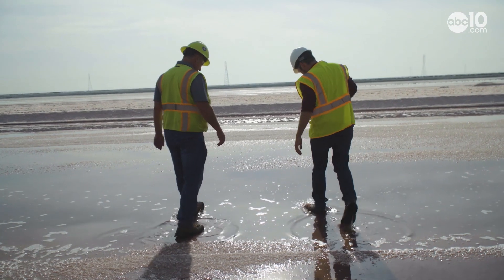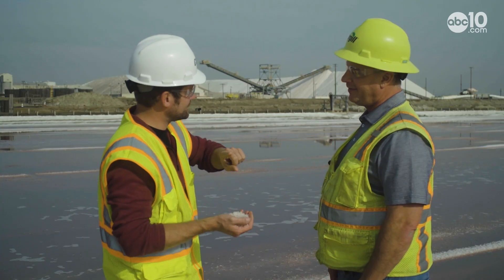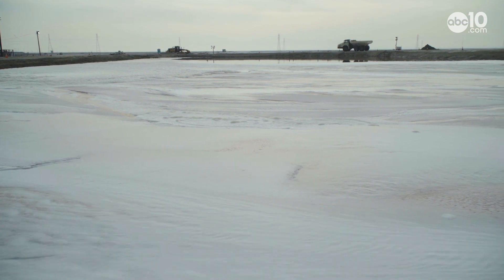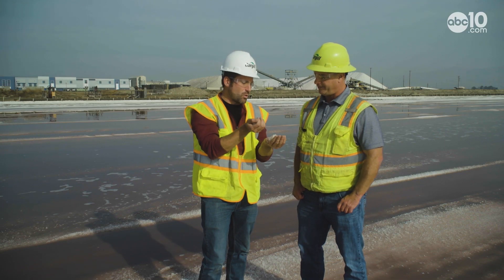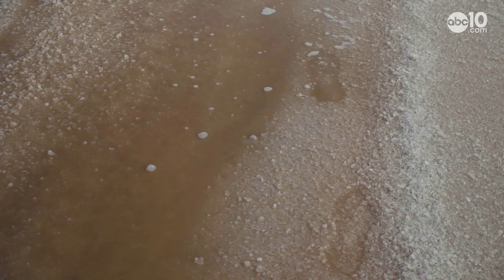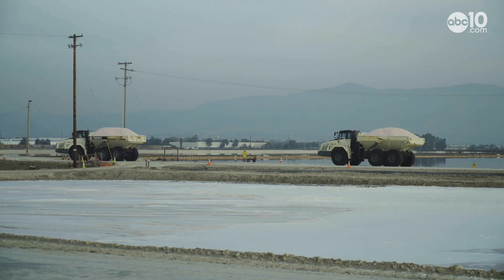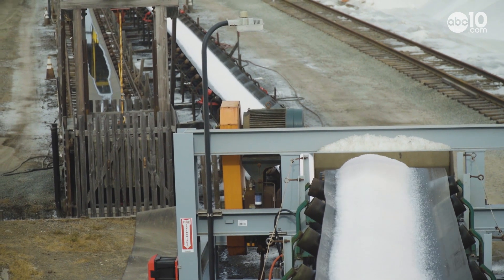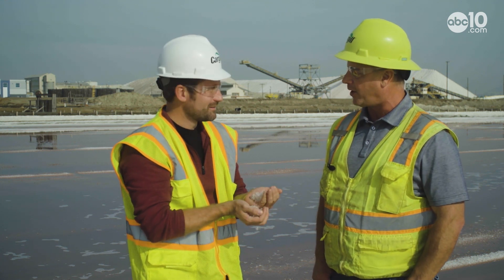The Bay Area's salty secret | Bartell's Backroads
You've probably cooked with it or eaten it, but do you know where it comes from? Usually visible only from planes, trains, and bridges, this Bay Area operation provides everything from sea salt to road salt. John Bartell visited the Cargill salt ponds in Newark, California to take a look at the multi-year process for harvesting salt.